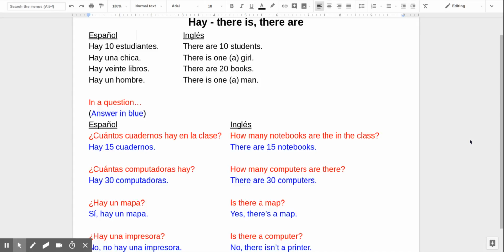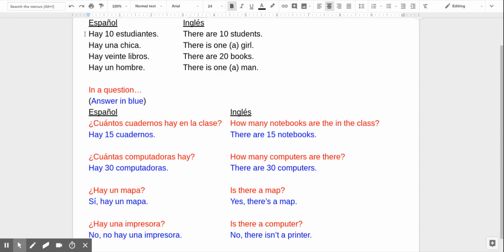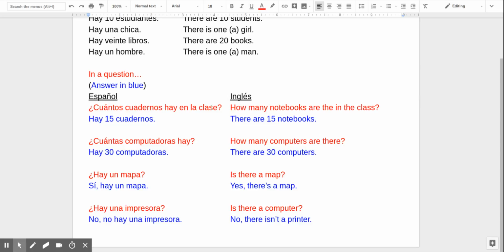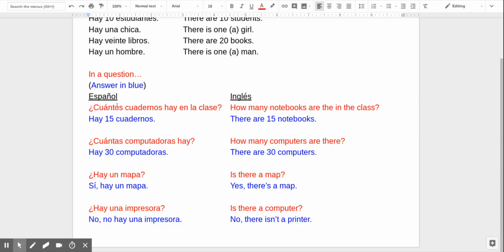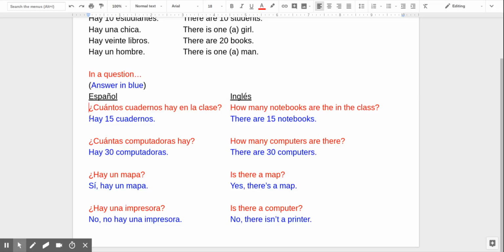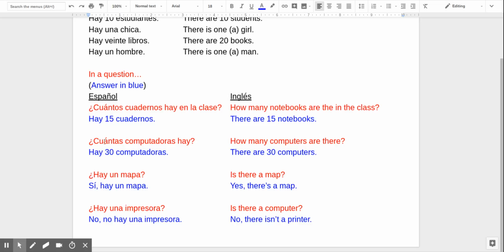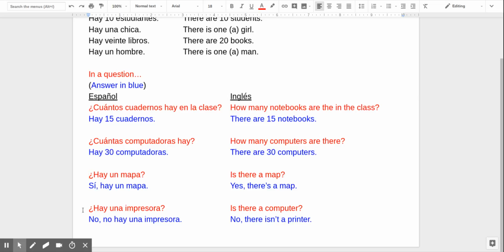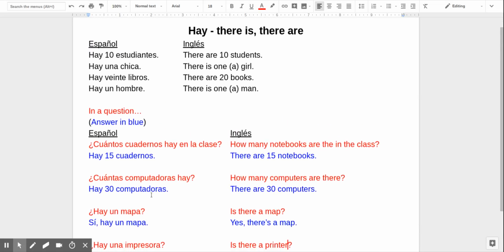Spanish Lesson - Hay - There is, there are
In this lesson we'll take a look at the word "hay" in Spanish. It means "there is" and "there are"
Here's a link to the document I am using in the video: